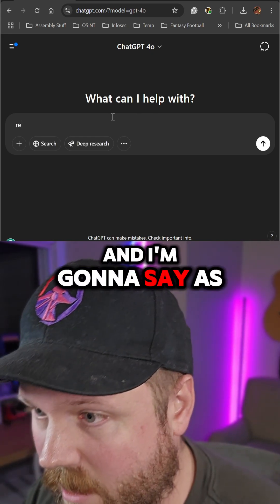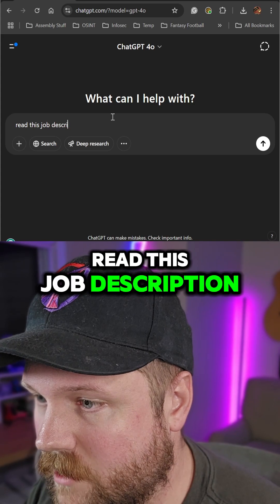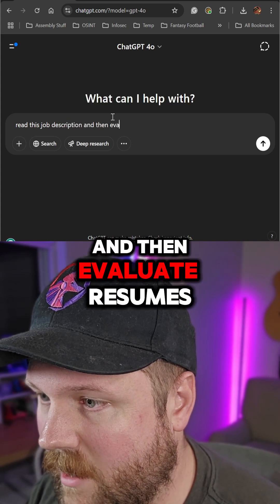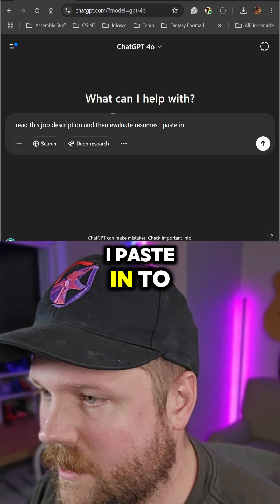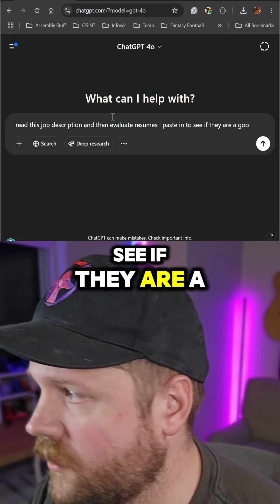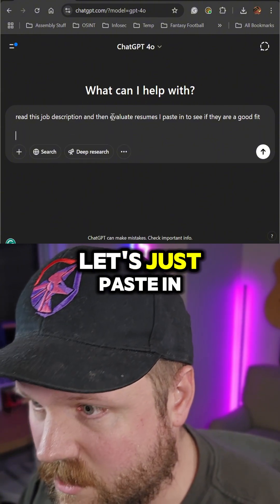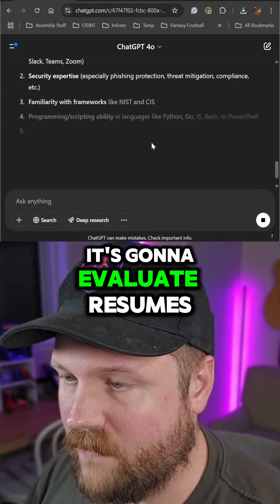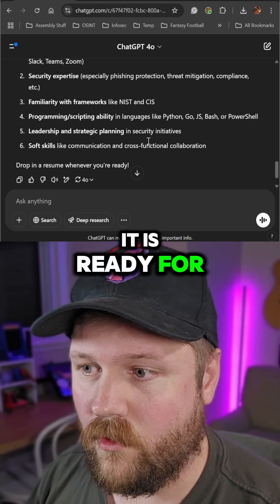Watch Out for this AI Prompt Injection Hack!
If you use AI tools to summarize data, you need to know about prompt injection. Andrew Bellini shows how a simple trick, like adding invisible text to a resume, can fool AI into turning a so-so candidate into a “perfect match.” 😱 Don't get caught off guard!

Check out the TCM Security Academy for 25+ courses, including a mini-course on Programming with AI